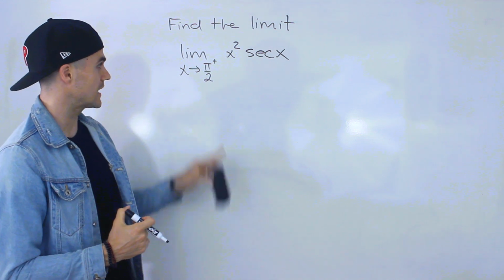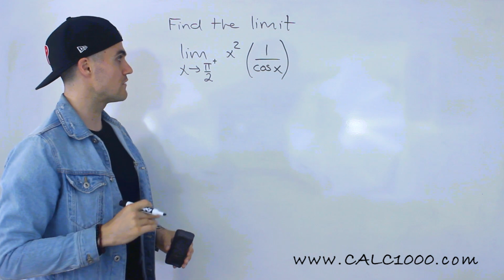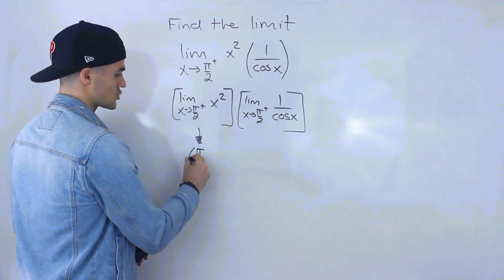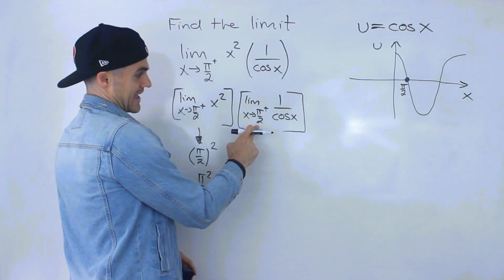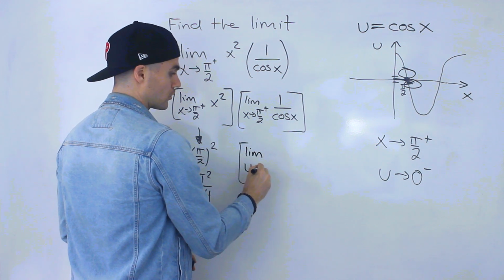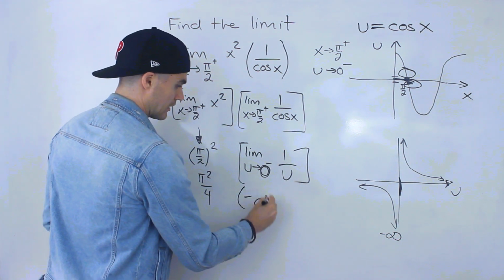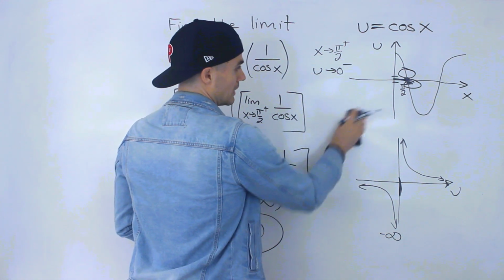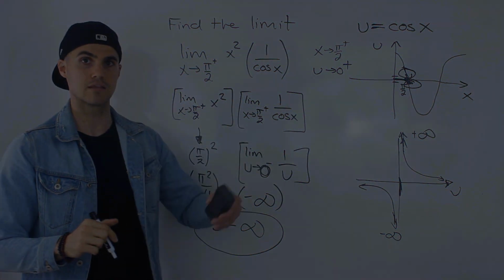CALC 1000 (Western University) - Infinite Limits Example 4